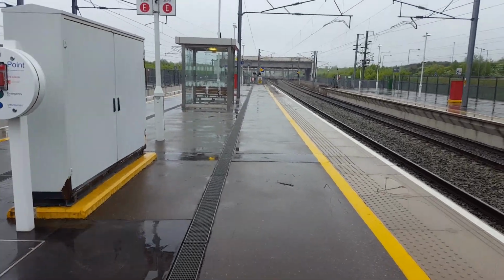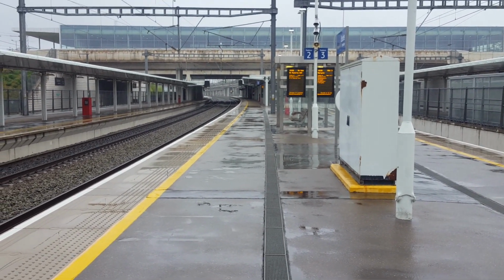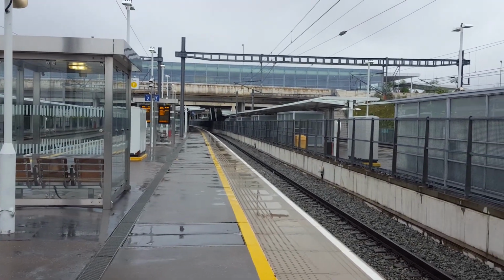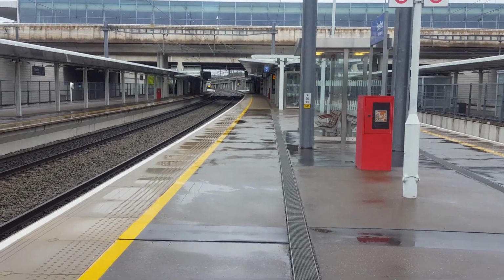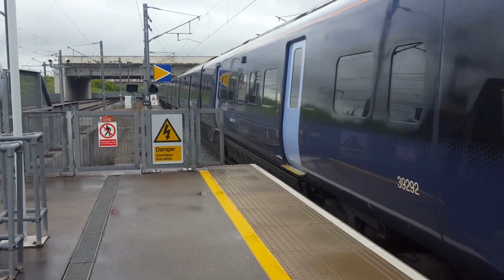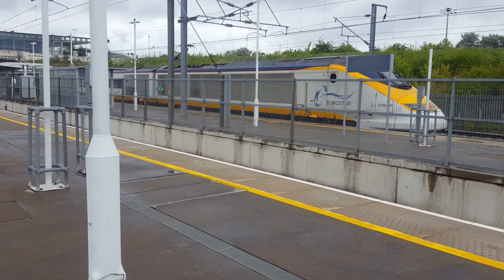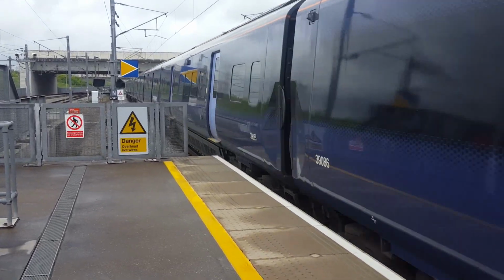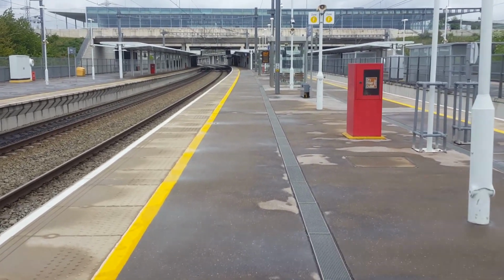Trains at Ebbsfleet International HS1 22/4/17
In this Video today I visited Ebbsfleet International which is situated on High Speed 1

This was a brilliant station and very enjoyable especially all the stuff that was seen here including lots of Class 395s and lots of Eurostars

My next spotting Location is Medway Viaduct on HS1

Facebook Groups: Scouse Trainspotter1999
Xbox live: D34D 5T0RM 03
Skype: Jamesth14